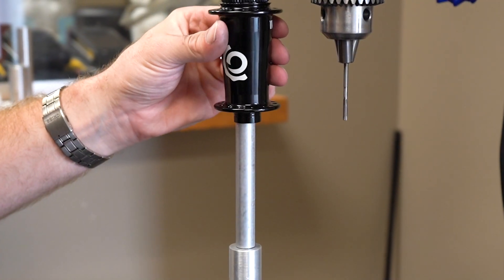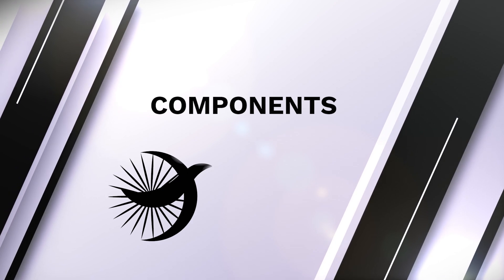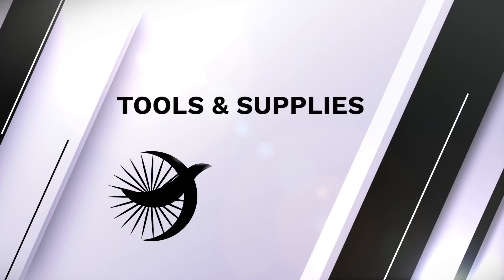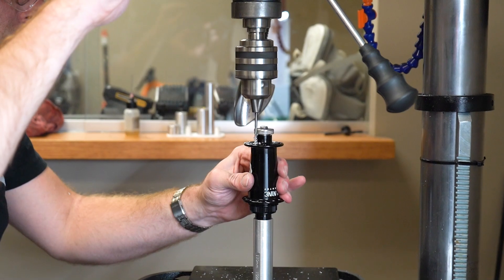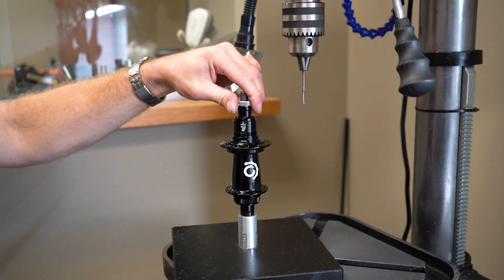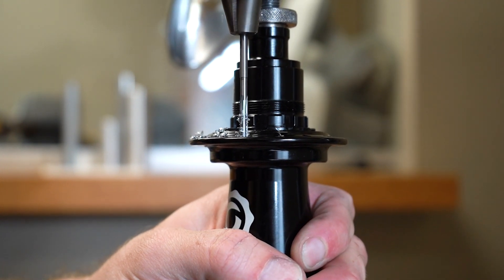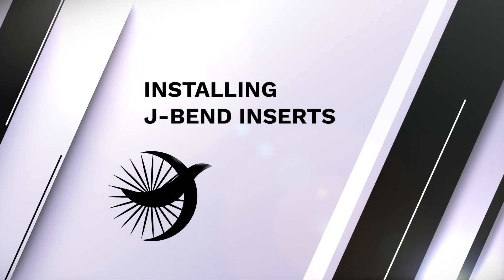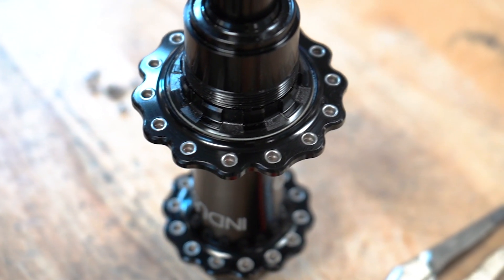J Bend Insert System | Set up, Installation and Use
Our tried and tested hub preparation process works flawlessly when done correctly. Unfortunately, this is dependent on the human who is performing the procedure and not everyone is perfect every time.

The Berd j-bend insert system removes that human element for consistent results, each time. This will reduce the chances of a spoke being cut at the hub due to hub preparation mistakes.

Hubs are placed in the Installation fixture, set up on a drill press, using the correct spacers for your axle size and hub width. Then, each spoke hole is reamed out using the reaming bit. Finally, each hole, inside and out, gets an insert pressed in using the insert installation pliers. From there, the wheels are laced, tensioned, and trued as normal.